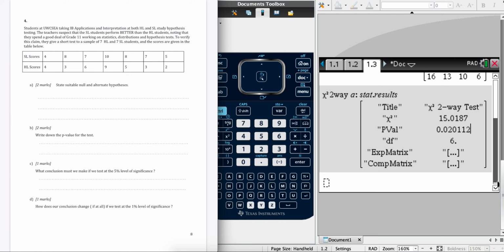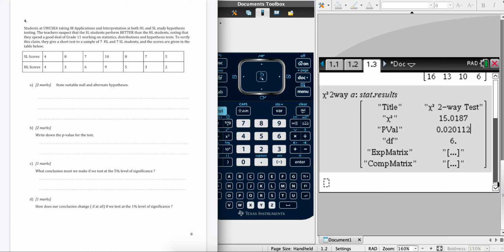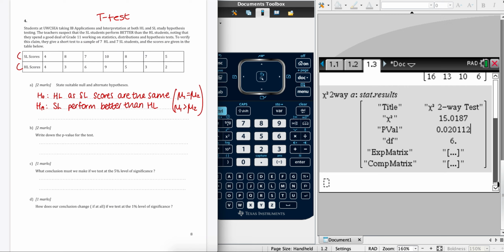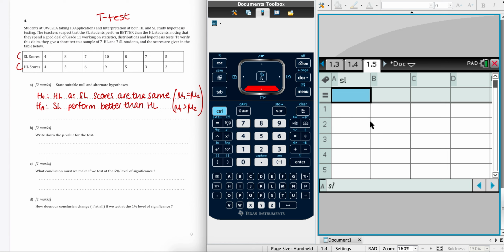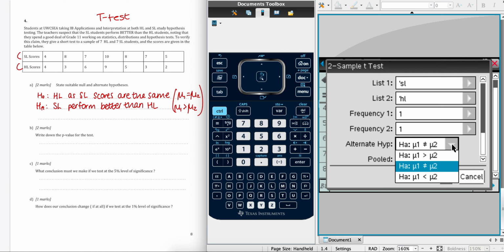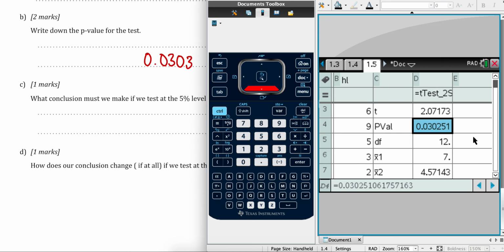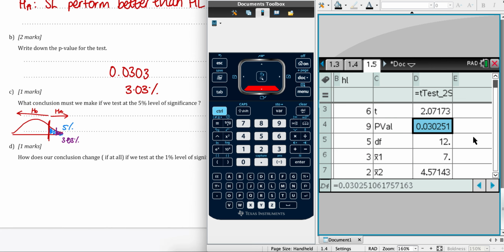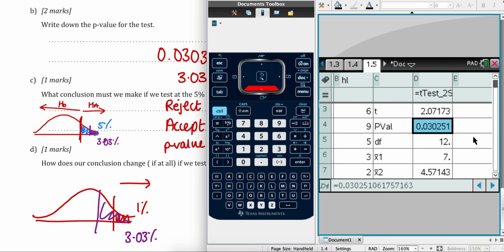SL AI T-tests Exam Questions